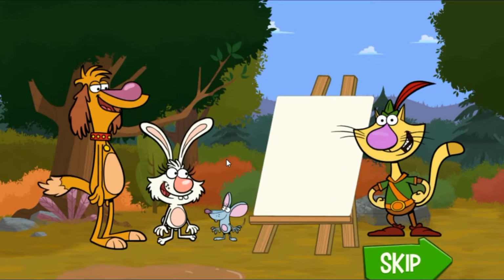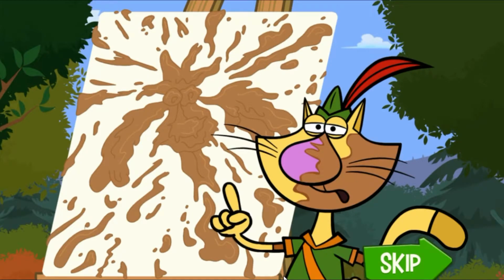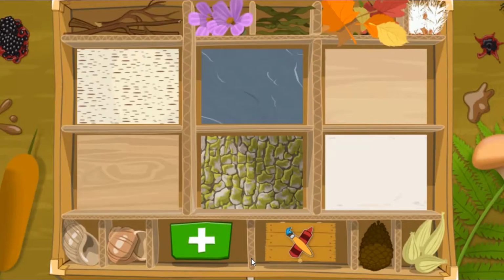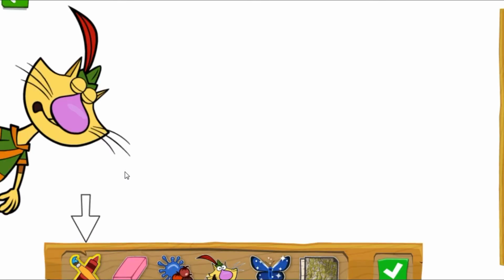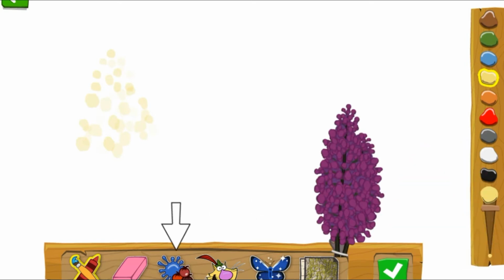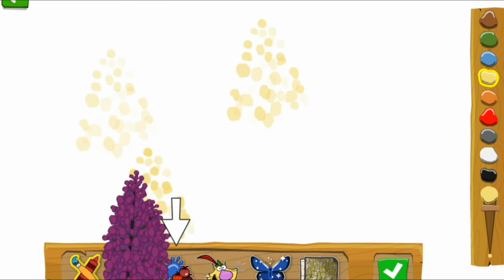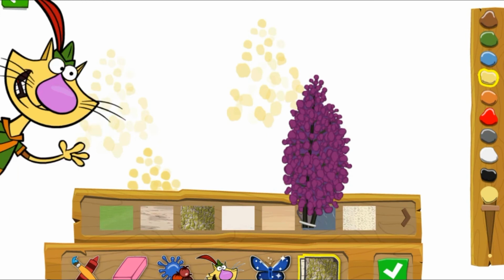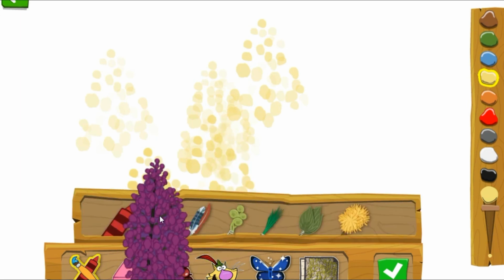Nature Cat Nature Art box